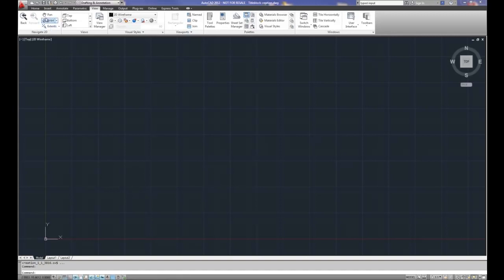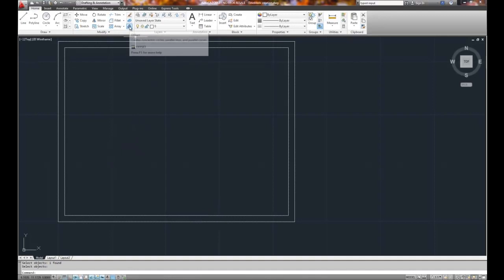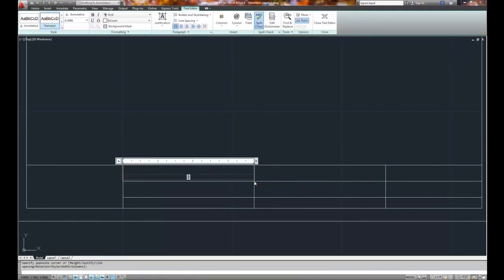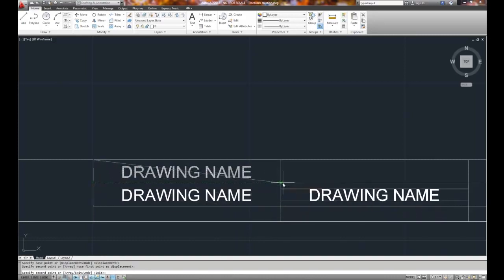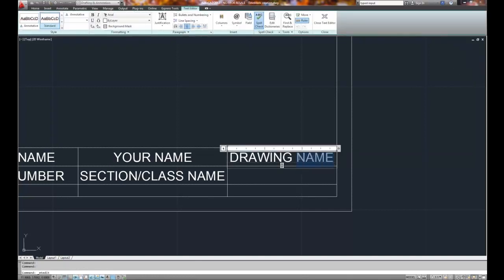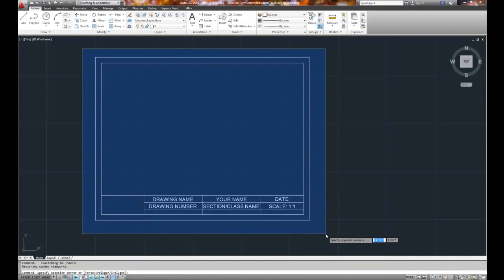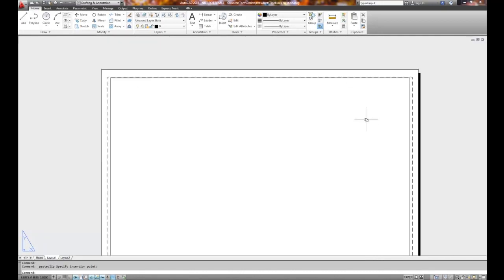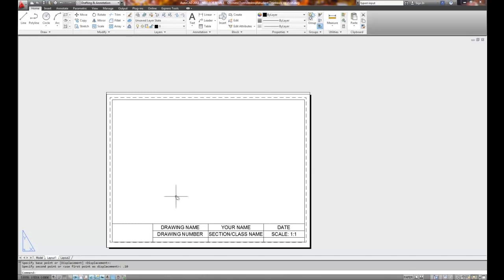Good Title block Template creation for Layouts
east way to learn title block creation